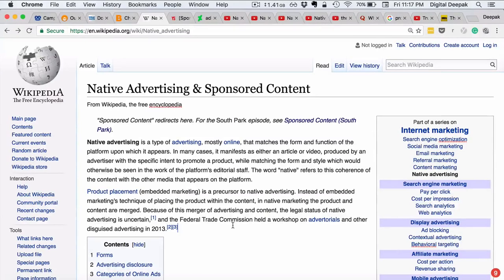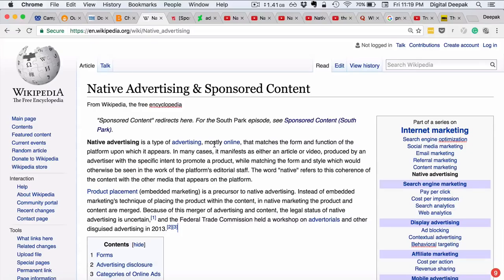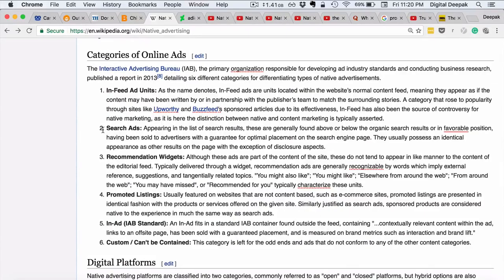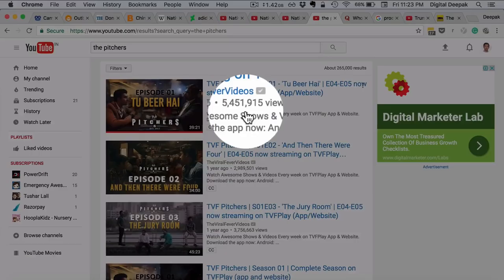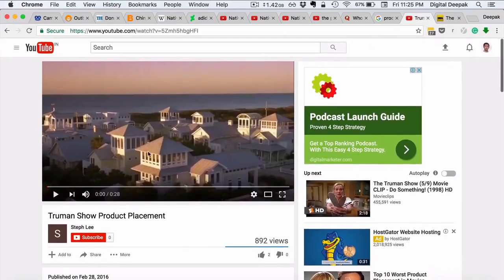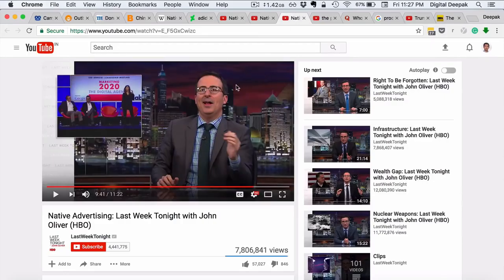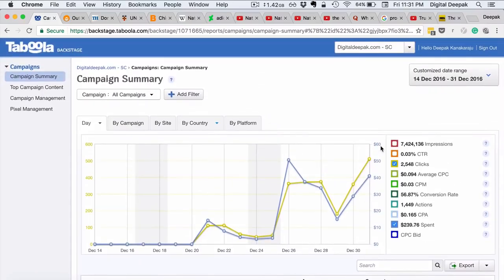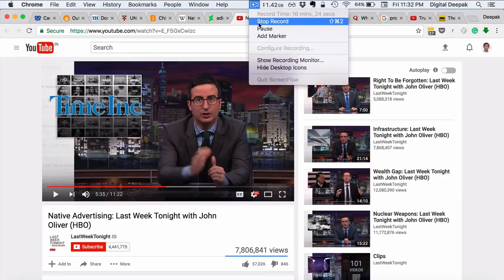Native Advertising & Sponsored Content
In this video, you will learn what is native advertising and how it is impacting journalism and consumer trust. You will also learn about sponsored content on the web and the networks that you can use to run sponsored content ads.